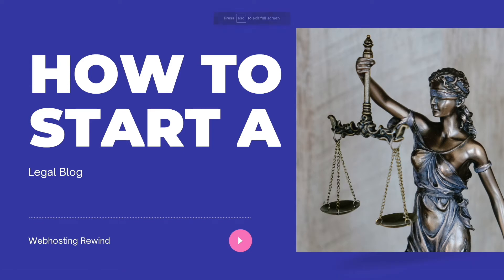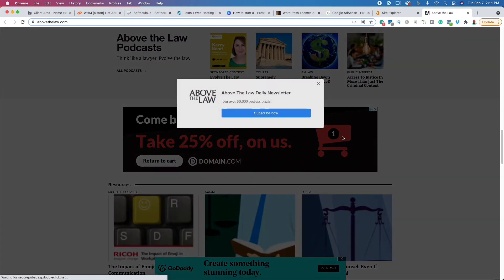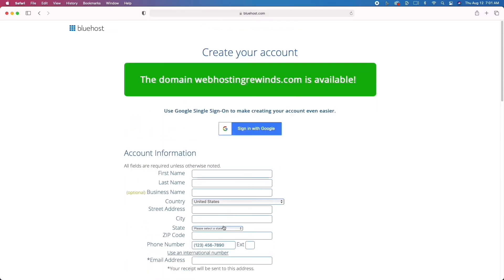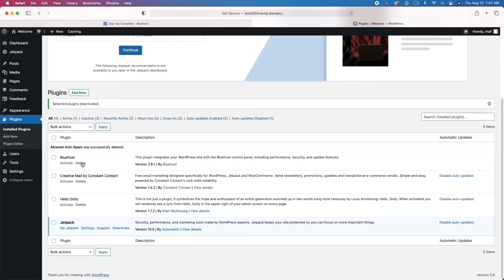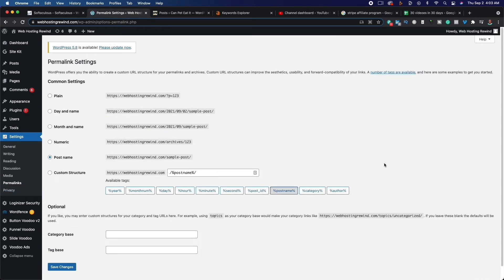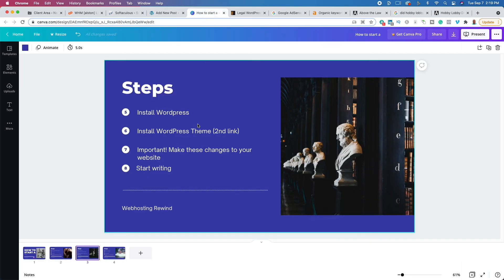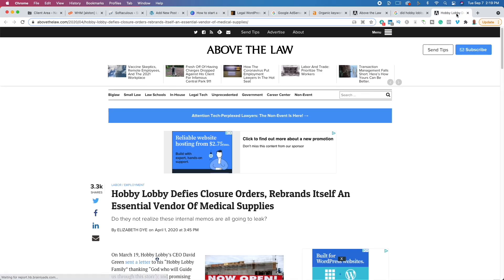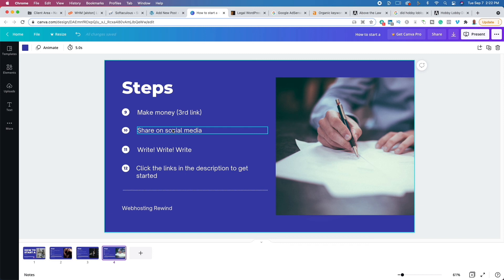How To Start A Legal Blog 2022 | Legal Blogging Tutorial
How To Start A Legal Blog 2022 - In this video, I show you how to start a blog step-by-step. Included in this video, is everything you need if you want to learn how to start a law blog and make money. Included in this video, is a guide on keyword research, how to pick a niche, and different ways to make money. After watching this video, you'll have everything you need if you want to learn how to start legal blog. If you've wondered on how to create a legal blog, watch this entire video.